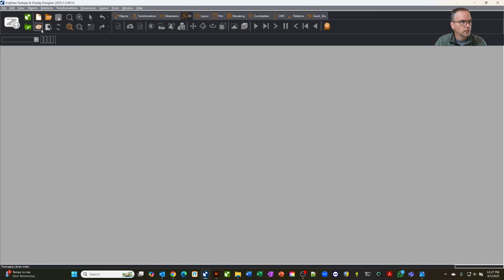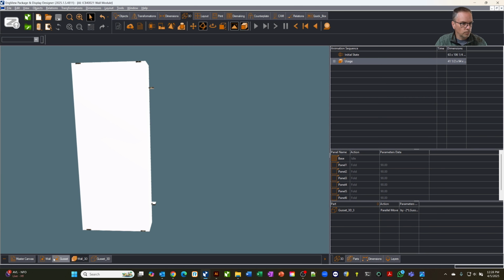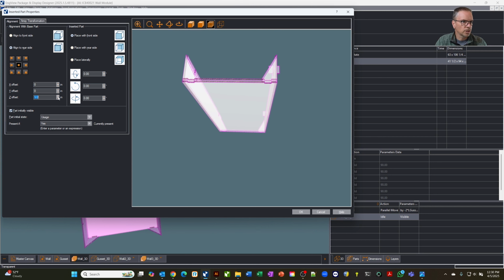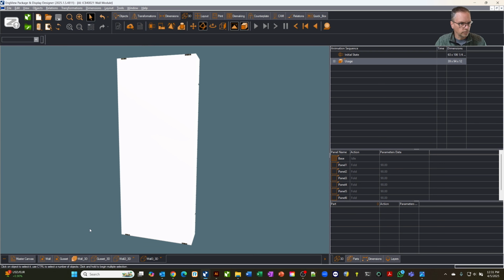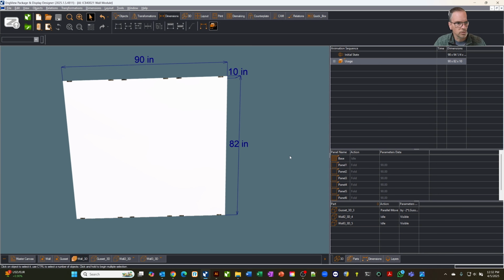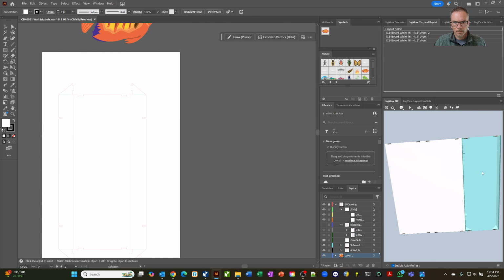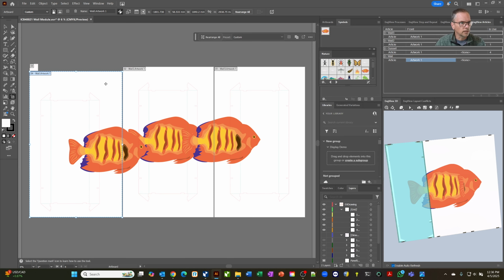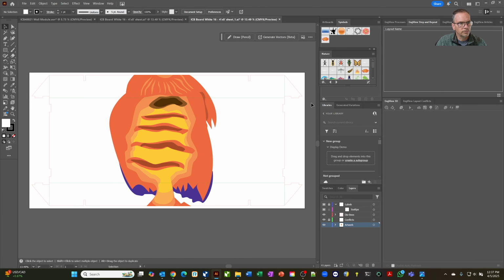EngView Display walls and Image Replication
This training video will show you how to resize walls from the display library, separate and add additional walls so that you can use different images or replicate 1 or more images inside of Adobe Illustrator.